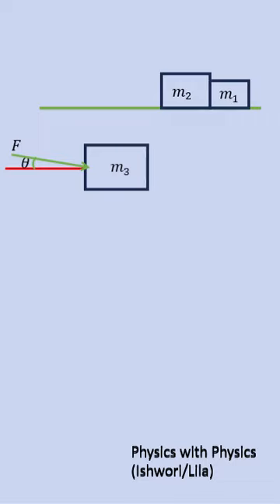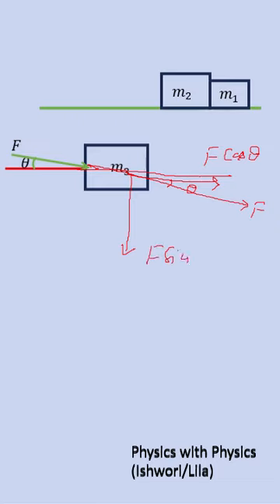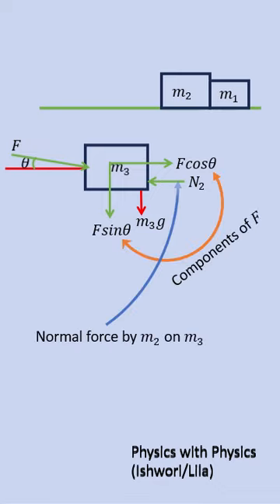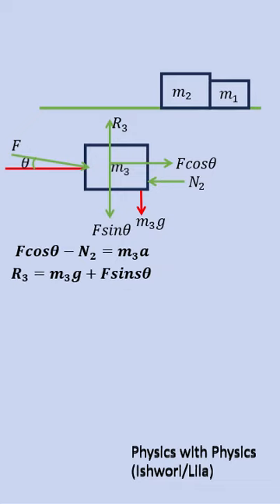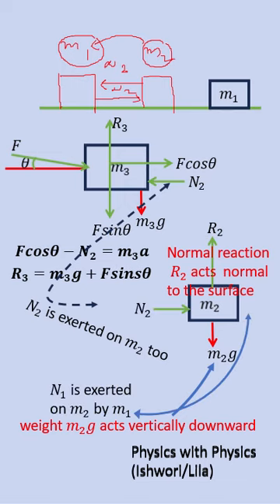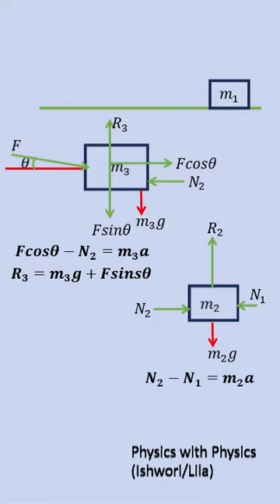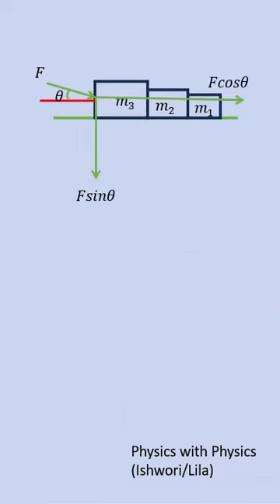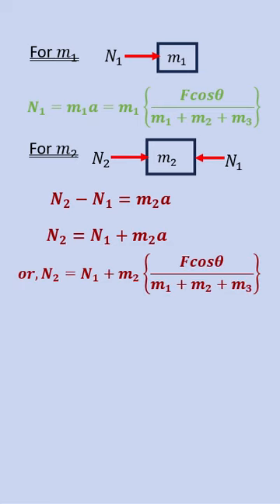Free Body diagram (english)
How to draw Free Body Diagrams for Multiple Connected Blocks! ⚡

In this physics tutorial, we break down contact forces and equations of motion step-by-step:
• Analyze a system of multiple masses (m3, m2, m1) pushed by an applied force at an angle.
• Separate the system into individual free-body diagrams to show normal reactions, weight, and contact normal forces (N2 and N1).
• Set up Newton's second law equations for each block to find acceleration and interaction forces simply and clearly.

If you are studying physics, preparing for exams, or need help with mechanics, this guide is for you! 🚀